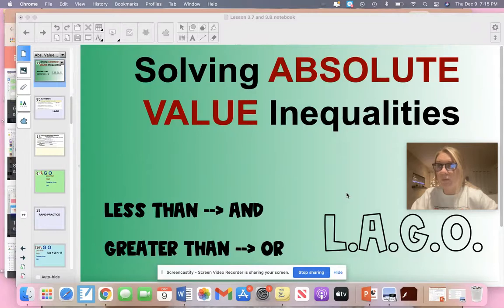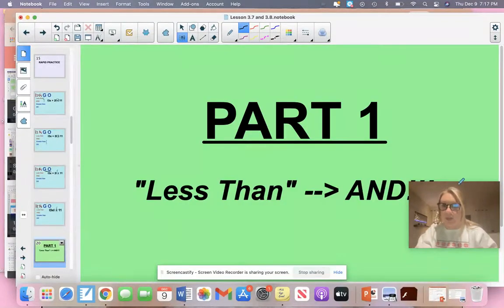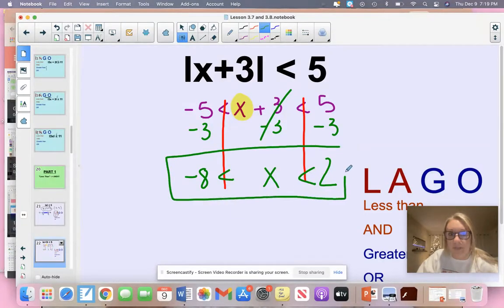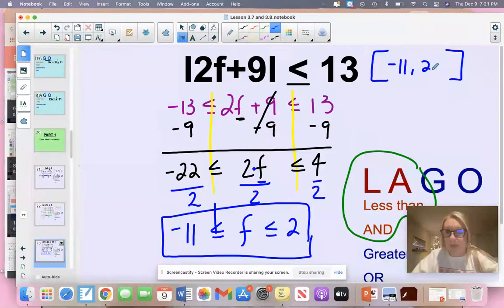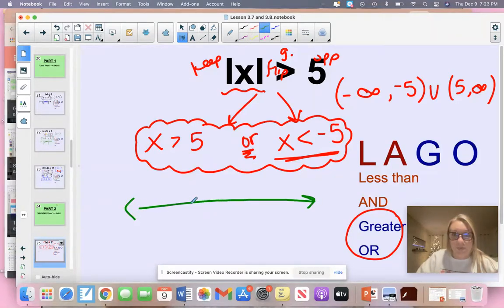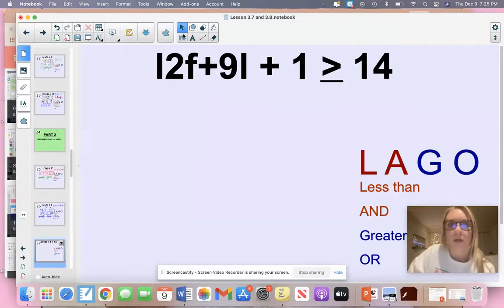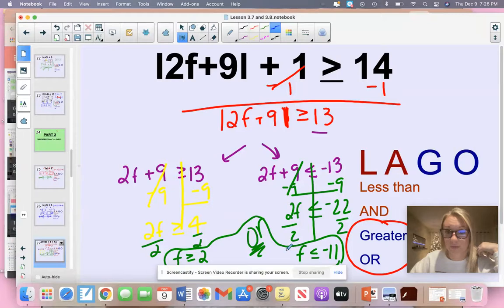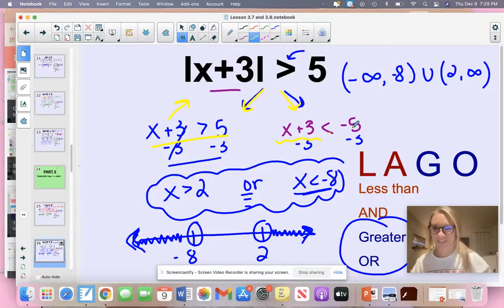Solving Absolute Value Inequalities (3.7, Part II)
This video goes over how to solve an absolute value inequality! This is part II of Lesson 3.7.